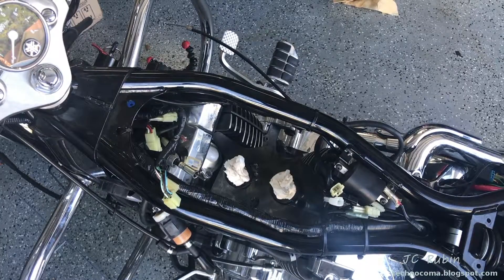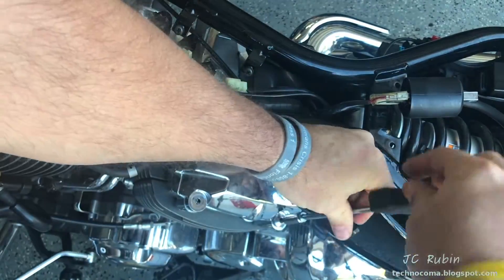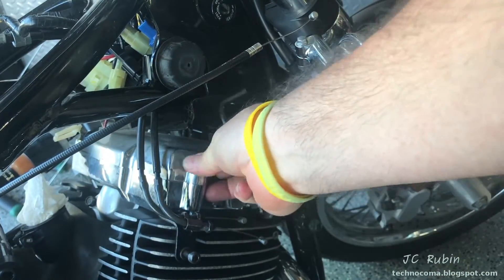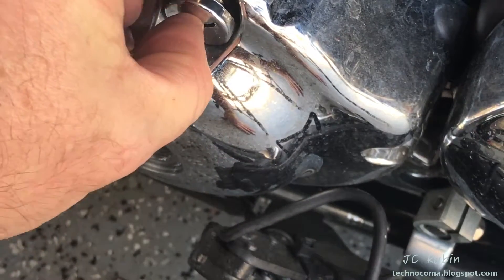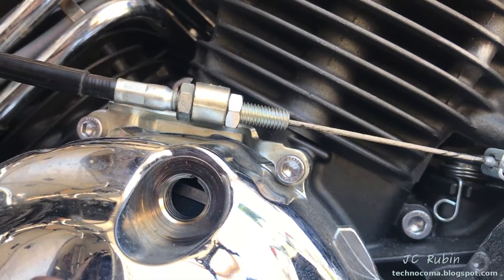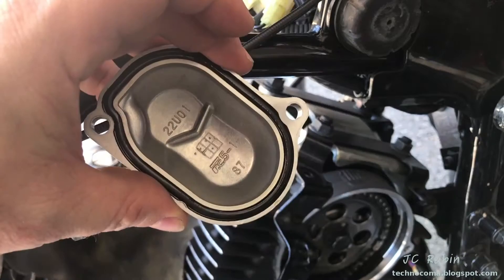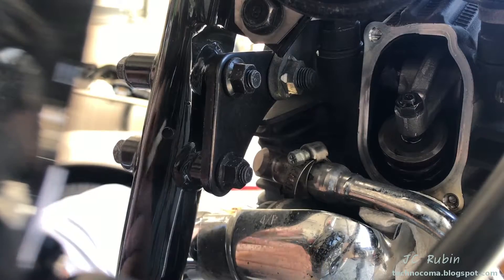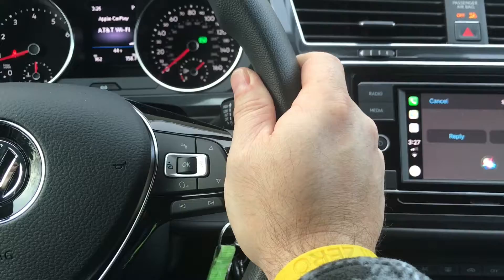Yamaha Star 650 Valve Adjustment - Checking and Adjusting PART 1 of 2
*** NOTICE 14:50 I read out a value in my native imperial which may cause some confusion, "6 passes but not 7" being in thou/in not mm.  As indicated below .006 = .150mm ***

Today we will be doing the inspection and adjustment of the valve lash on a Star 650, also known as a Vstar 650 or Dragstar 650, depending on where you live.  This is an important, labor intensive, and often overlooked critical maintenance item that must be performed on any motor with solid lifters.  There must be a prescribed amount of clearance and the margins are small, very small.

  An opportune time to do this is any such occasion that the carbs are removed, such as a carb cleaning or rebuild.  The 650, as opposed to the 1100 still requires much more faux chrome removal even after that just to get to the tappet covers.  Consider this when you think how much your mechanic charges per hour to do this job.  Its not a quick job.  It can't possibly cheap. Maybe someone could tell me though.

  Even with the chrome covers removed, and one ignition coil, each cylinder has its own side cover for the cam to be removed allowing for a particular dot to be aligned to a point on the head.  This dot moving when the engine turns through yet two more covers removed to being this into position.  This having to line up and corresponding to the correct marking on the crank through the inspection hole, depending on the cylinder.

  The final test of this alignment is the wiggling of the tappet, there should be audible play as whey wiggle ever so slightly up and down. If not,  you either messed up, or they are really in a bad way.  Confirming this, and as luck would have it, three of my four were on the outer limits of acceptability.  This means they were good. But I like them in the middle. So, adjust them I did.  This involved the usual technique with a feeler gauge, a hex key and a box wrench. Lock nut is 10 ft/lbs

  Satisfied with the new clearance, I clean the tappet cover, mating surface and put the cover back on. No need to keep it off and risk contamination.  The screws are 7 ft/lbs.  On the exhaust values, paper towel should be used under them before opening as some oil will leak out.  This is especially true for the front exhaust value.  The measurement is one value less than the first gauge that doesn't fit.

INTAKE        .004in     .102mm
EXHAUST    .006in     .150mm

  Finishing the front cylinder tappets brings an end to part one.  Part two continues with the rear cylinder and reassembly.